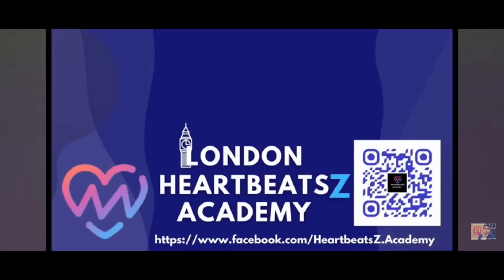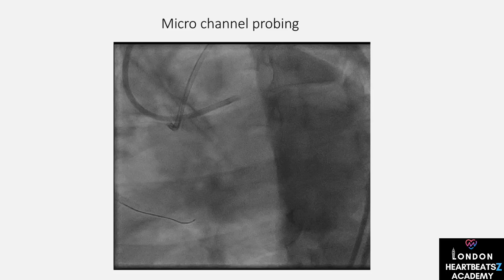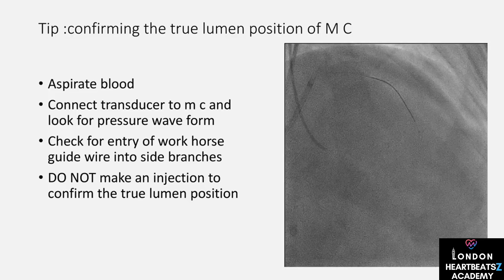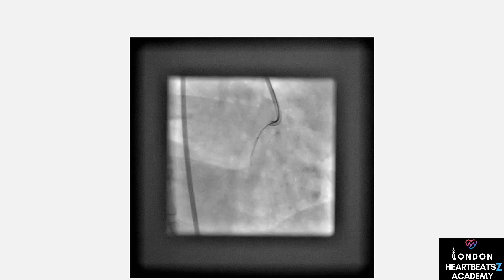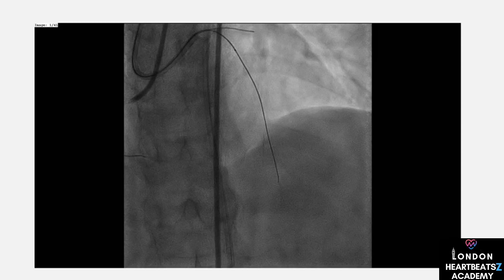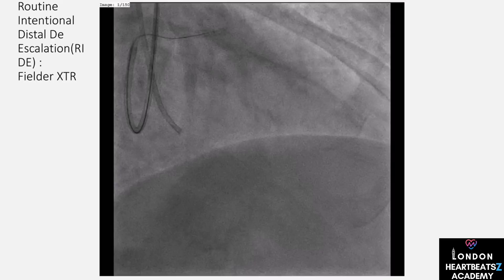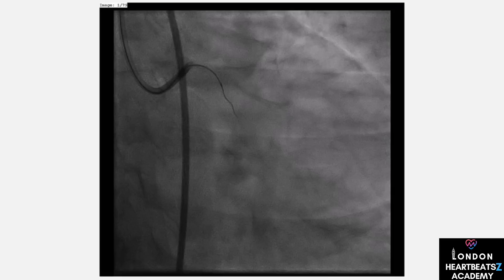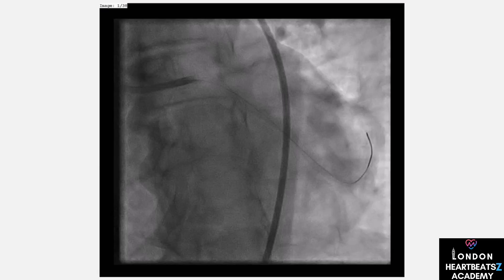Basic CTO Techniques: A Step-by-Step Guide approach from angio interpretation to post-stenting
Basic CTO Techniques: A Step-by-Step Guide outlines fundamental techniques for Chronic Total Occlusion (CTO) procedures,🌎 emphasizing a step-by-step approach from initial angiogram interpretation to post-stenting considerations.

🎉It details crucial elements like simultaneous angiography, J-CTO scoring to predict procedural difficulty, and strategies such as Antegrade Wire Escalation (AWE) and Retrograde Wire Escalation (RWE).

 💝It provides specific guidance on guide wire shaping, microcatheter use, and techniques for navigating microchannels and challenging lesions, including tips for penetration, redirection, and managing subintimal wire placement.

🍀 It concludes with advice for beginners in CTO interventions, stressing the importance of careful planning, technique learning, and acknowledging the likelihood of initial failures.